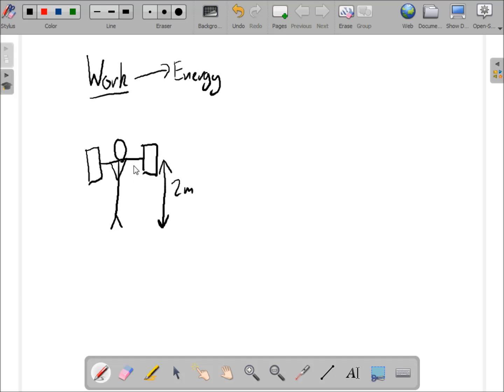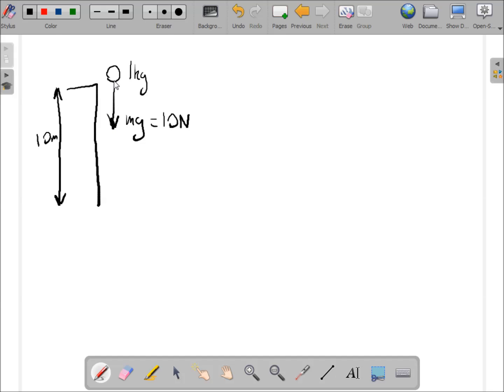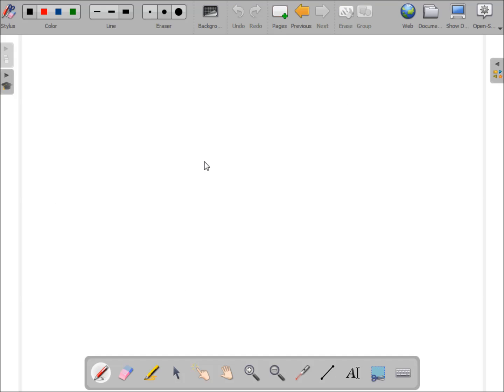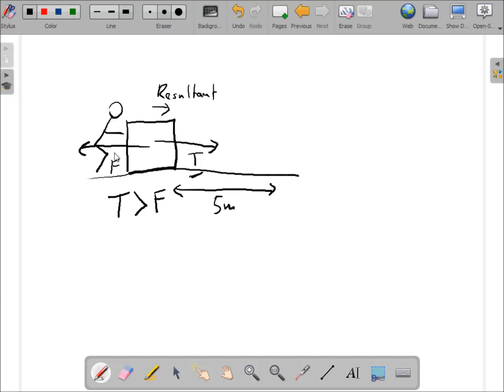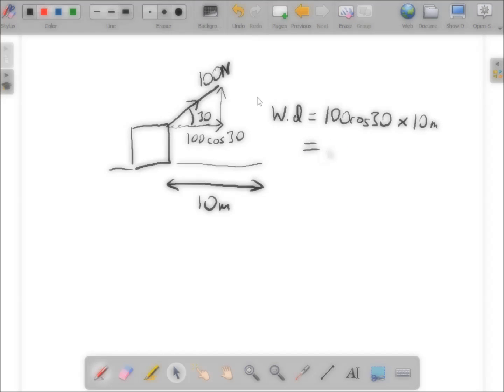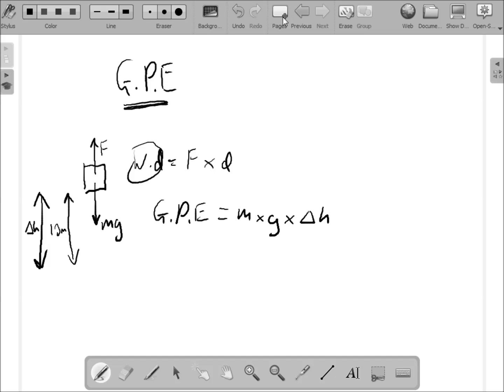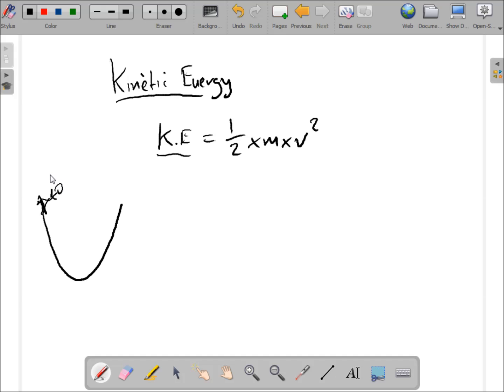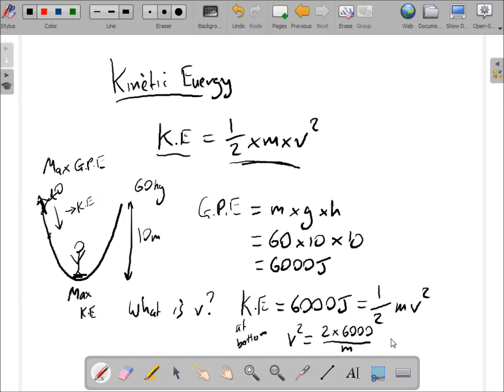C6 - part 1 - Work done and G.P.E.mp4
Spec links:
Define work done by a force.
Define the joule.
Calculate the work done by a force using
W = Fx and
W = Fx cosθ.
State the principle of conservation of energy.
Describe examples of energy in different forms, its conversion and conservation, and apply the principle of energy conservation to simple examples.
Apply the idea that work done is equal to the transfer of energy to solve problems.
Select and apply the equation for kinetic energy Ek = ½mv2.
Apply the definition of work done to derive the equation for the change in gravitational potential energy.
Select and apply the equation for the change in gravitational potential energy near the Earth's surface Ep = mgh.
Analyse problems where there is an exchange between gravitational potential energy and kinetic energy.
Apply the principle of conservation of energy to determine the speed of an object falling in the Earth's gravitational field.